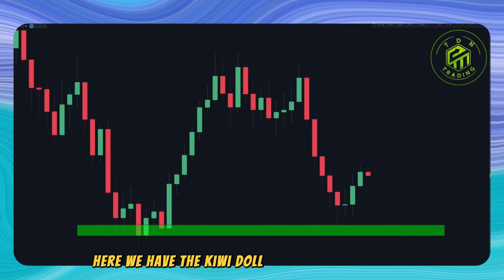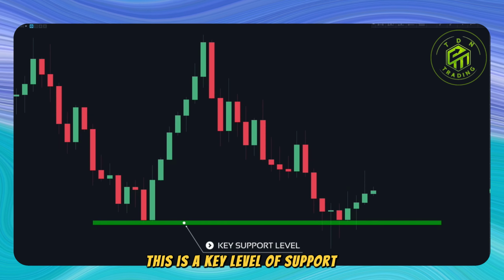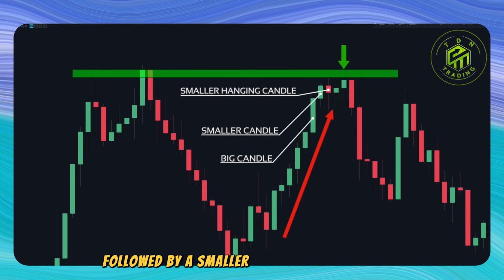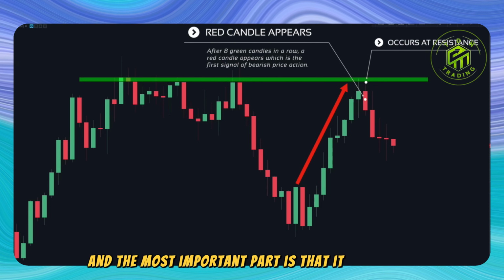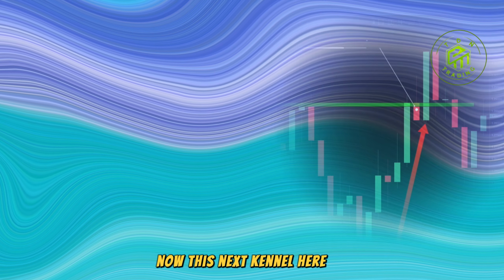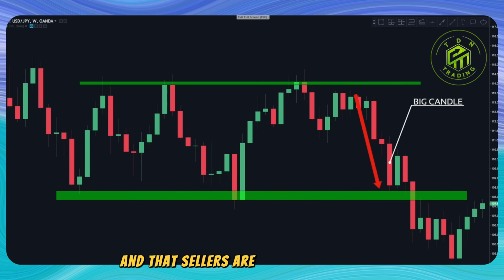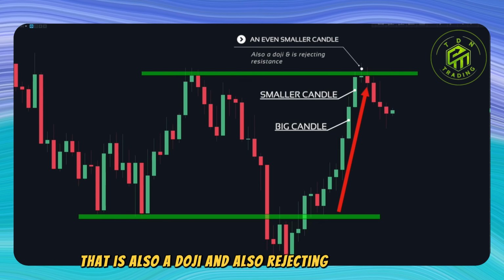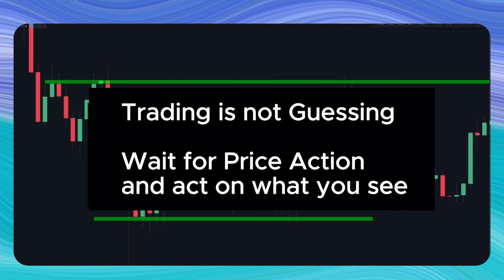Best Price Action Trading Strategy 2025